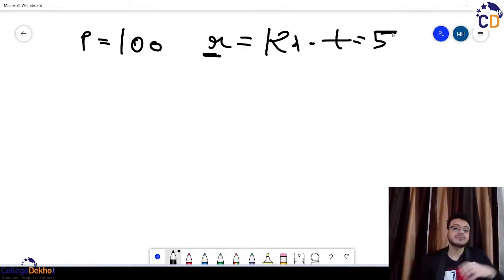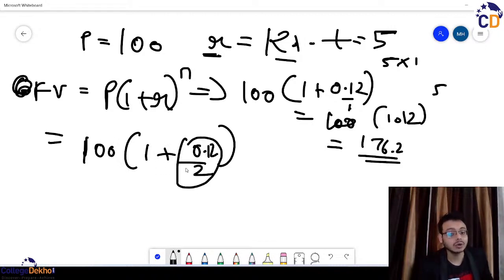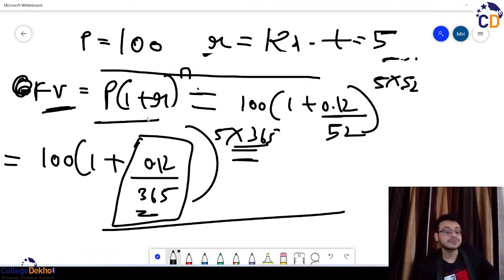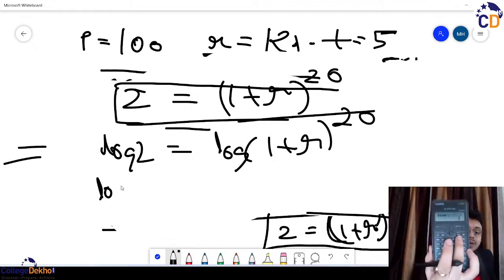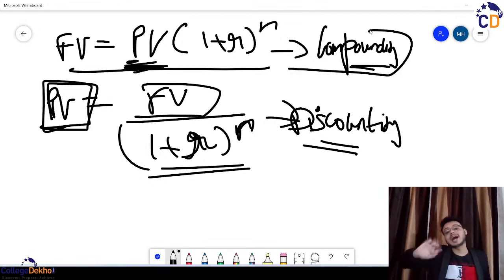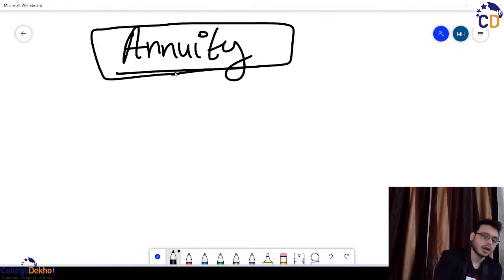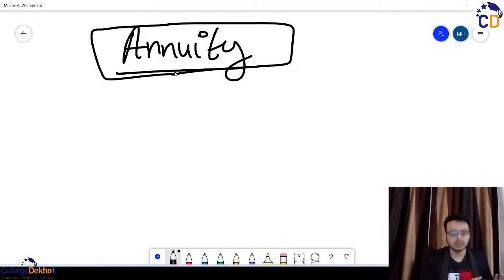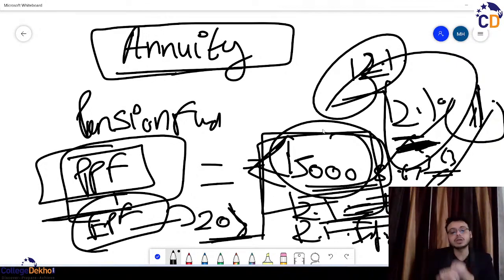Time value of Money 2 Maurya Hanspal Sir College Dekho